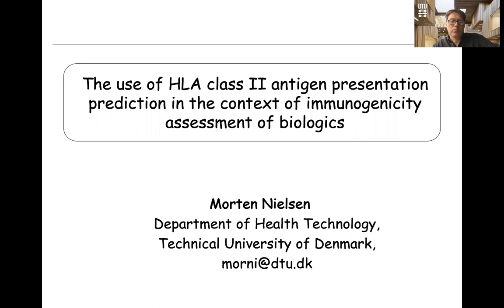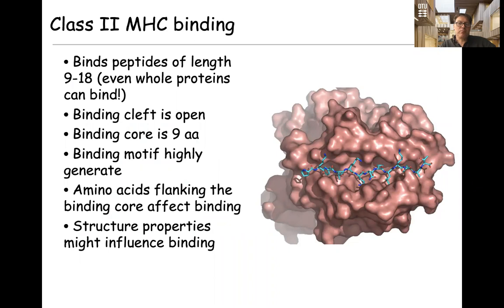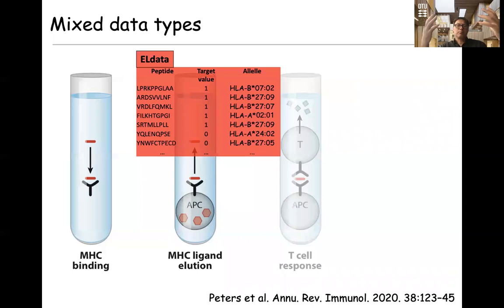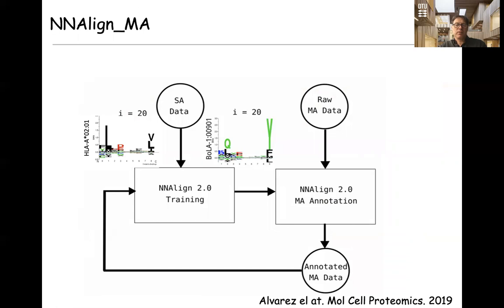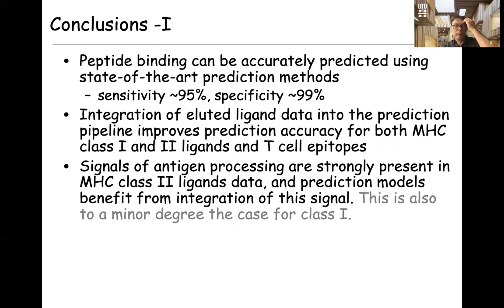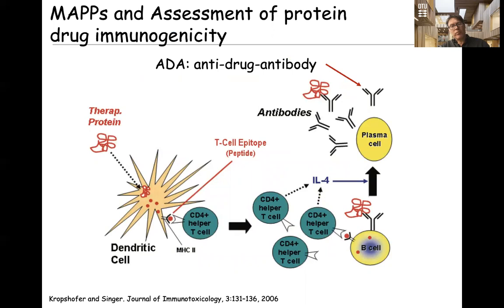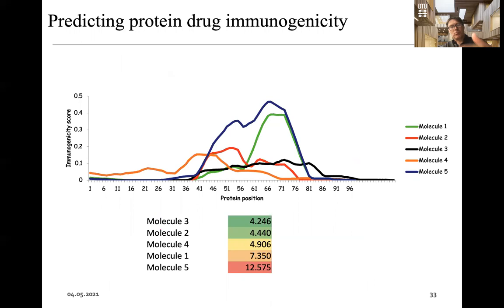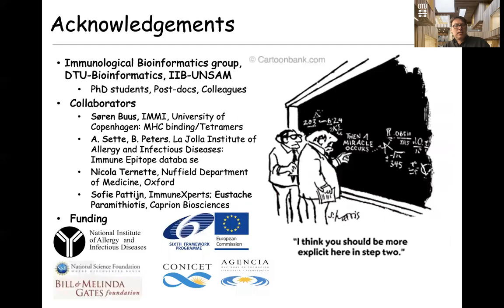Model Informed Drug Development Approaches for Immunogenicity Assessments Workshop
Morten Nielsen, PhD. - The use of HLA class II antigen presentation prediction in the context of immunogenicity assessment of biologics